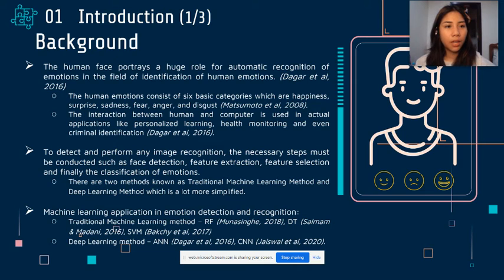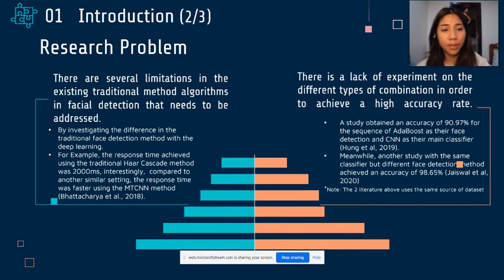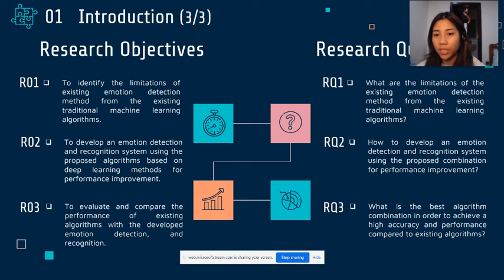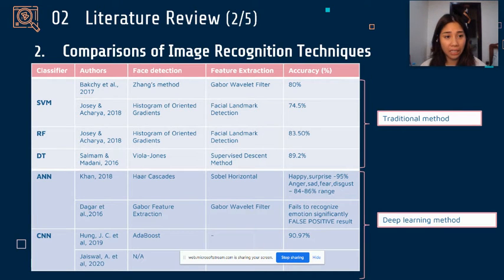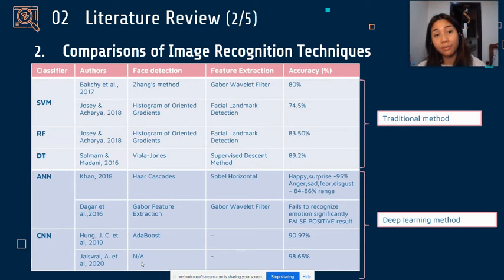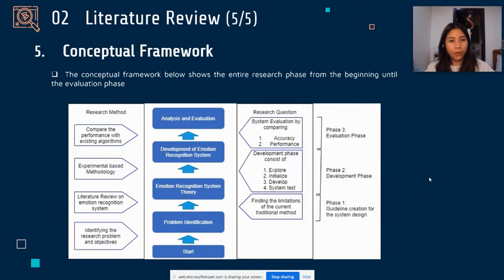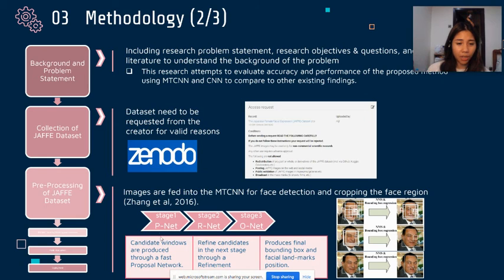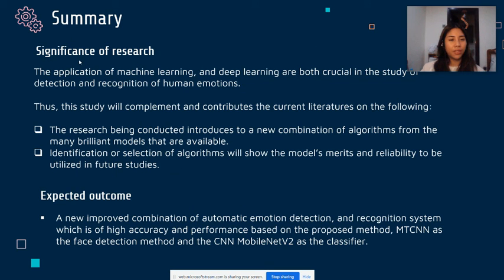RM Research proposal Assignment 4